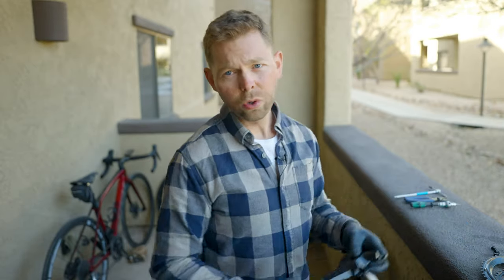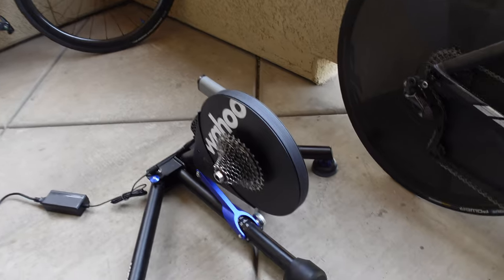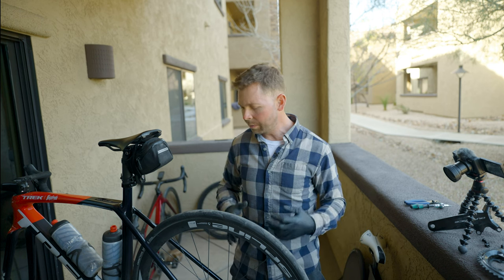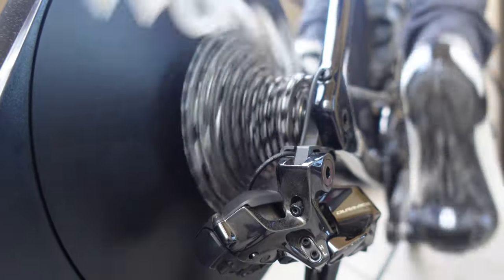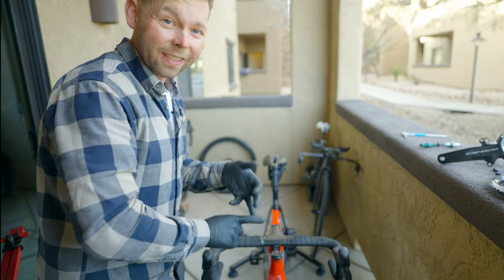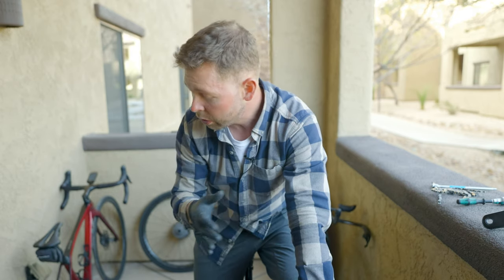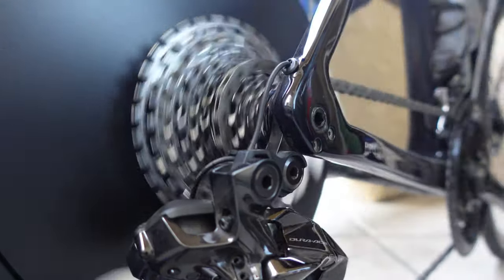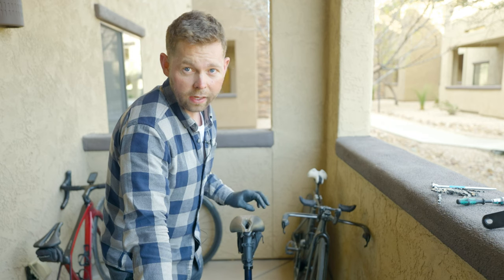Dura Ace 9270 Sram Red AXS Compatibility | Chainrings Cassette Chains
Sorry, I had to delete this video yesterday and re=upload it today because the original video ended early. Here is the full video

Gear I Use
US - Sony A7S iii

US -Sony ZV 1
CAD - Sony ZV 1

US -Hero 7 Black
CAD - Gopro Hero 7

USA - Rhode Podmic
CAD - Rhode Podmic

USA - Zoom H6
CAD - Zoom H6

USA - Godox SL60
CAD - Godox SL60

USA - Neweer 2 Pack Light Kit
CAD - Neweer 2 Pack Light Kit

USA - Neewer Upgraded 660 LED Video Light
CAD - Neewer Upgraded 660 LED Video Light

USA - 60W LED Flood Light, 5500lm Super Bright LED Floodlight Blue
CAD - 60W LED Flood Light, 5500lm Super Bright LED Floodlight

USA – Blue Compass Premium Boom Arm
CAD - Blue Compass Premium Boom Arm

USA - Sony ICD-UX570 Digital Voice Recorder Professional Grade
CAD - Sony ICD-UX570 Digital Voice Recorder

USA - Lavalier Lapel Microphone
CAD - Professional Grade Lavalier Lapel Microphone

USA - BOYA BY-MM1 Video Microphone
CAD - BOYA BY-MM1 Video Microphone

USA - GoPro 3 way selfie stick
CAD - Gopro 3 Way Selfie Stick
Welcome to my Cycling Channel. I upload videos at least 3 times a week, everything about cycling, product reviews, workouts and other cool content.